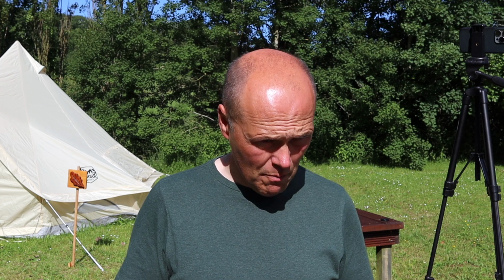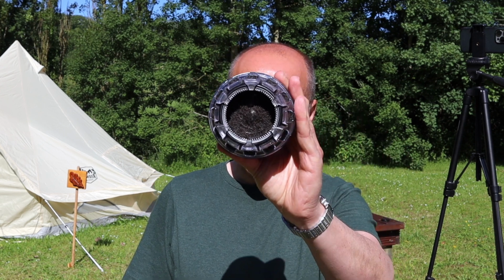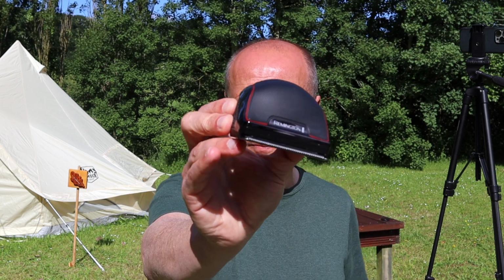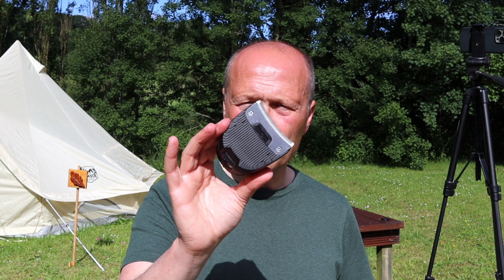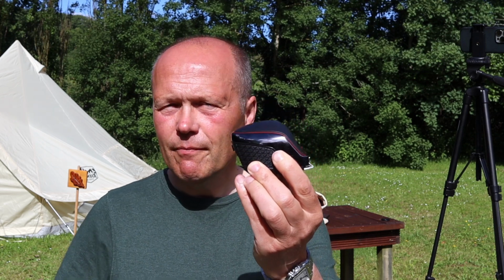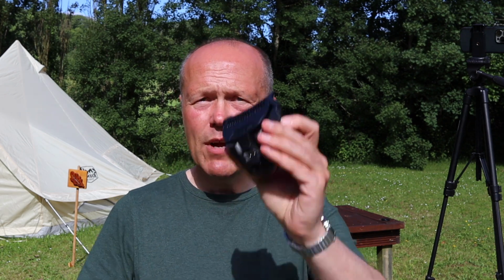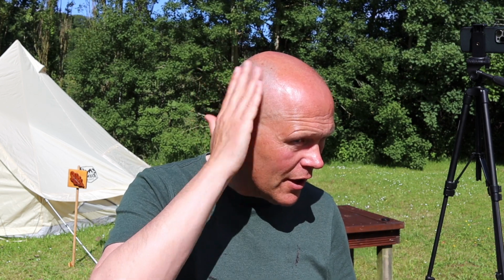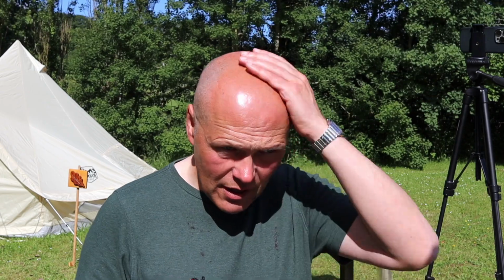REMINGTON QUICK CUT PRO | HAIR CLIPPER REVIEW 2024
In this video your host reviews the Remington Quick Cut Pro hair clippers.

Amazon link to the Remington Quick Cut Pro